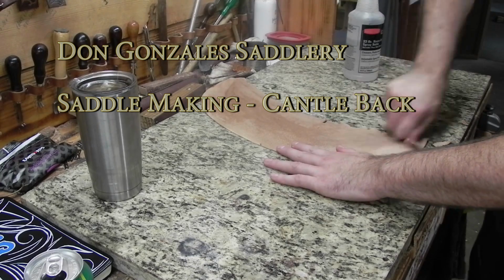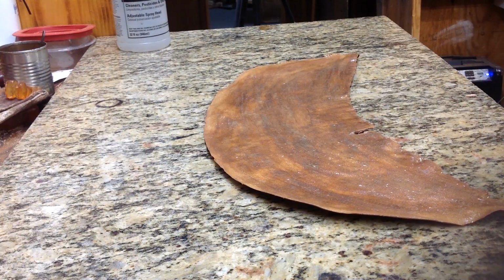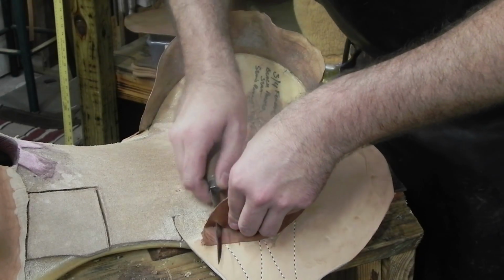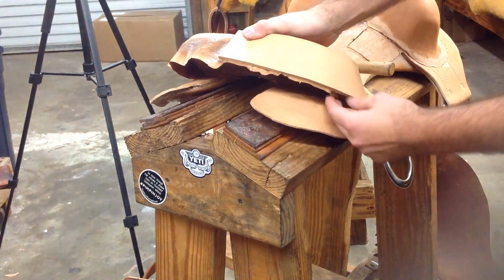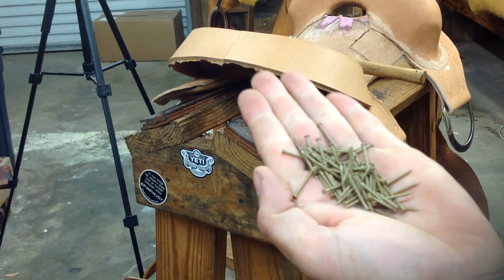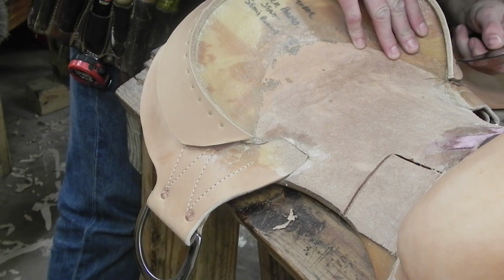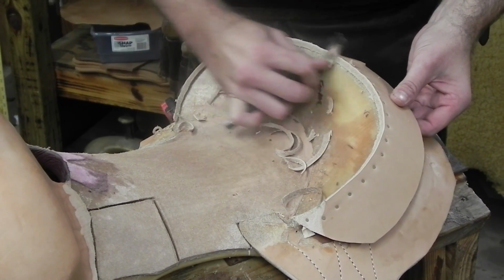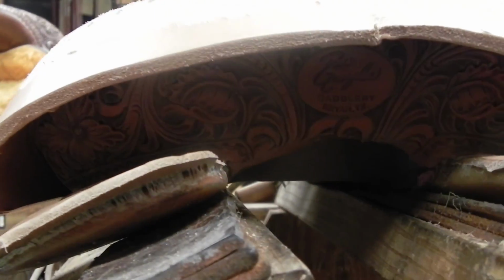Saddle Making Cantle Back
In this video, I walk you through the process that I use to put my cantle back and plugs on when building saddles.

Everyone has their own way of doing this step within a build and this is just to show you how I do mine.

for more information and tips.